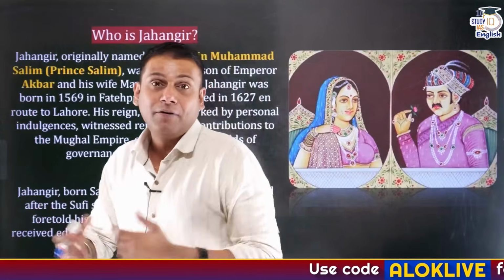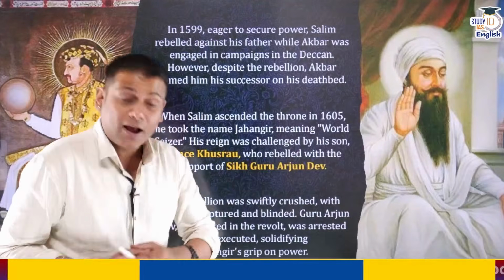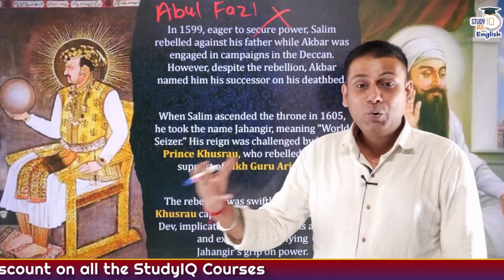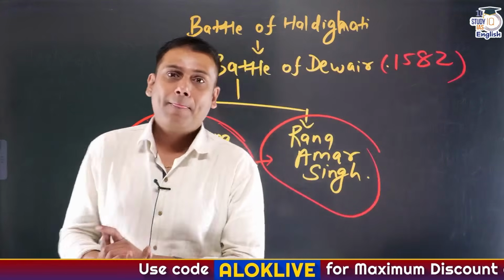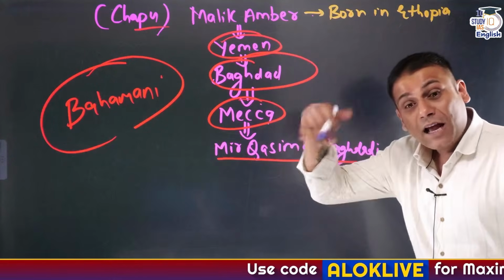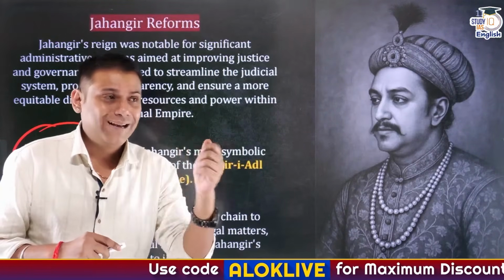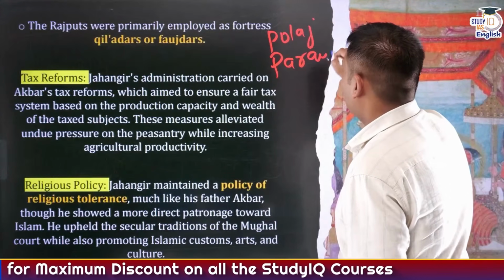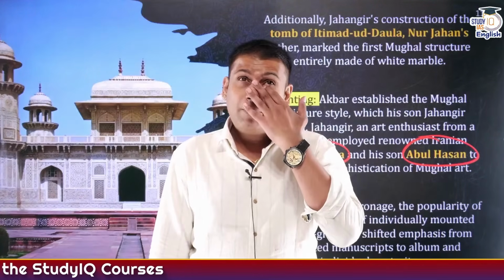Complete Medieval History | Jahangir | LEC 34 | History for UPSC 2026 By Alok Ojha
Join StudyIQ IAS English for UPSC 2026, 2027 & 2028 P2I Live Foundation Courses:-

🚨 UPSC 2026 P2I Foundation Resolution August Morning English Batch | Starting 30th August '25

Closing 31st August '25 , 6:00 PM

🚨UPSC IAS 2028 Live GS P2I Foundation August English Batch